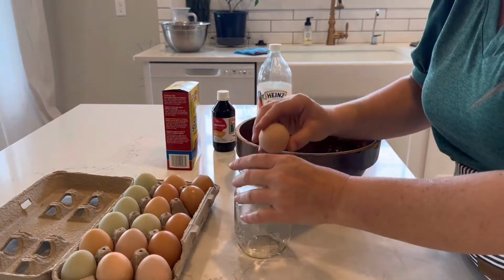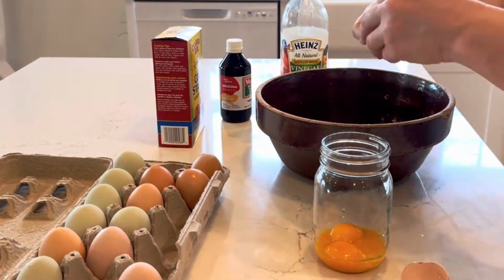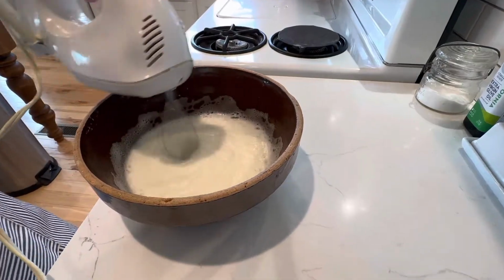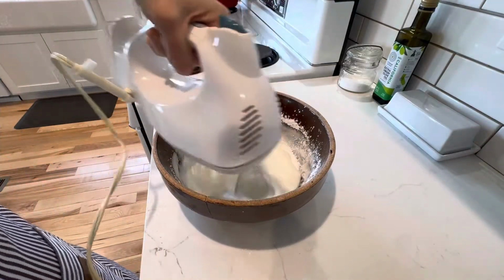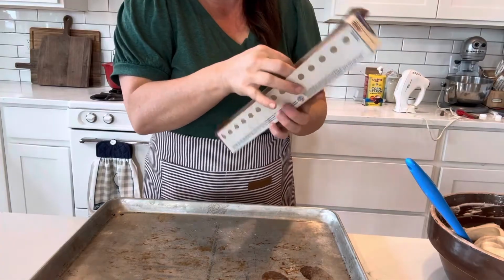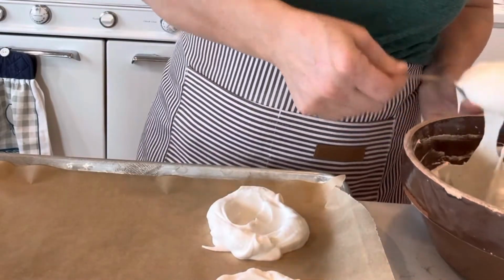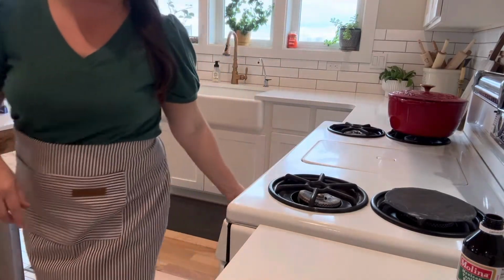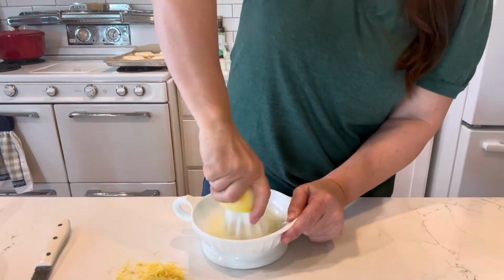Make pavlova with me! Spring & Easter Desert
Pavlova is a super easy light and delicious spring and Easter desert you need to try! Print the recipe at